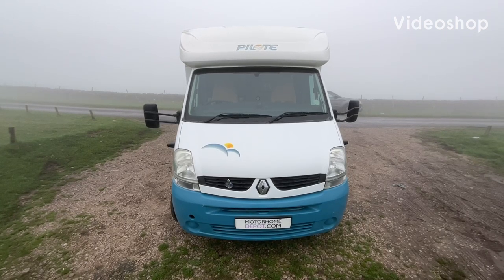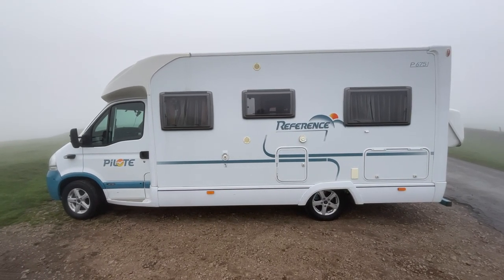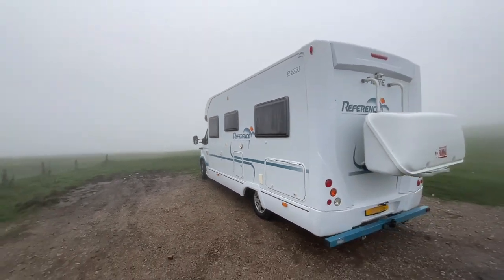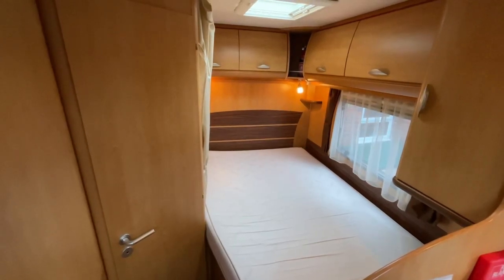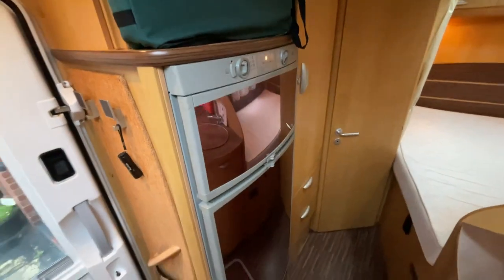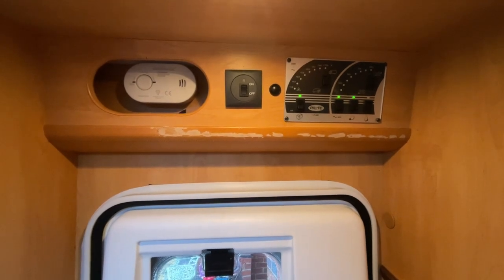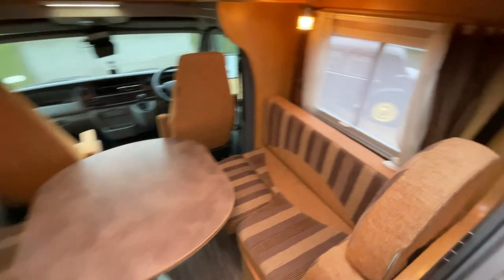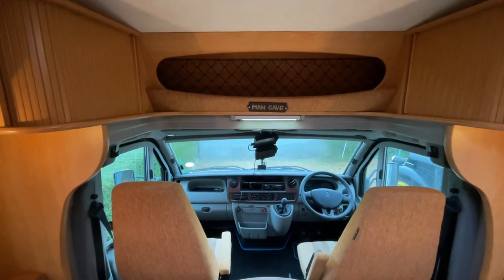2009 Pilote Reference P675